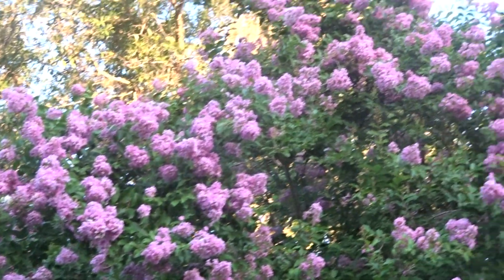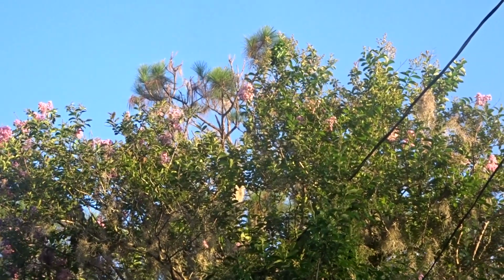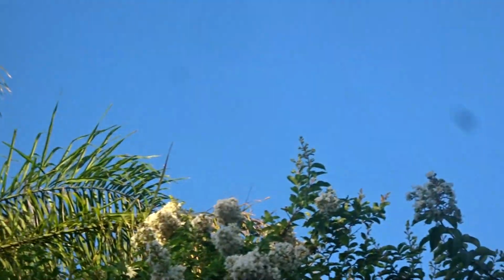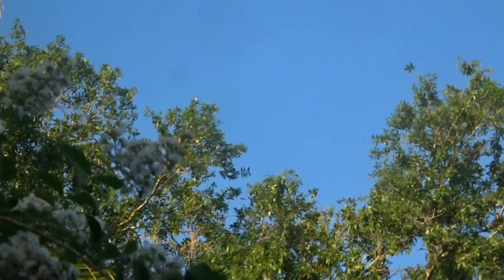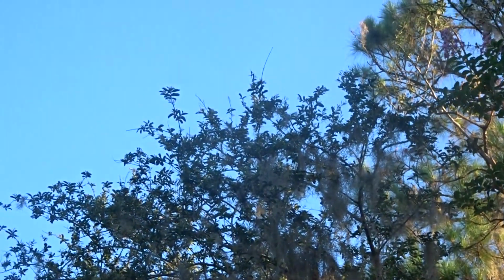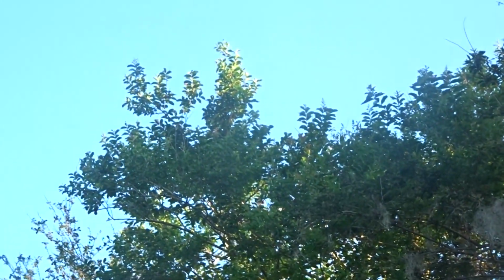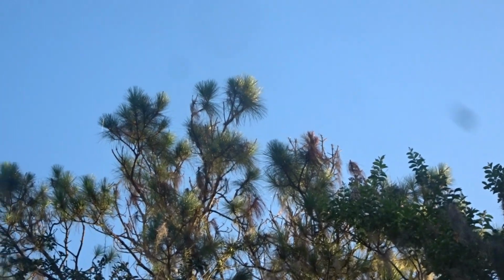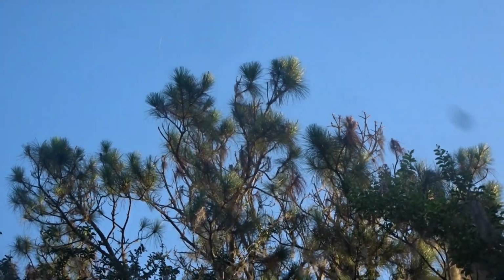WHEN YOU THINK TREES THINK OF THESE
you be glad to come home to these trees